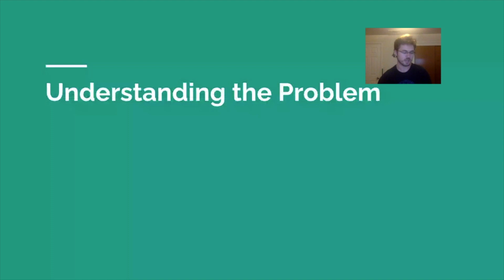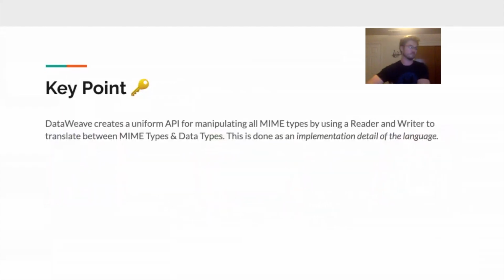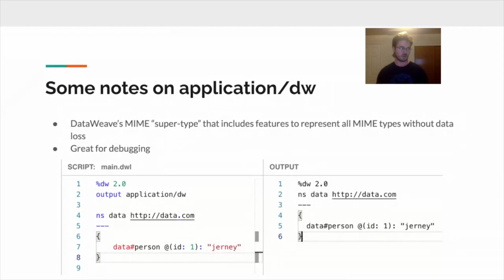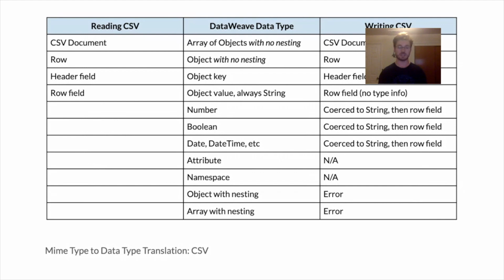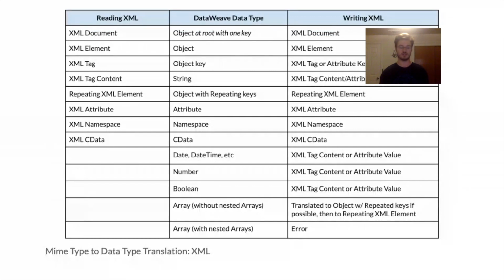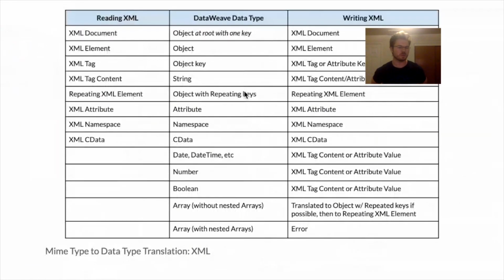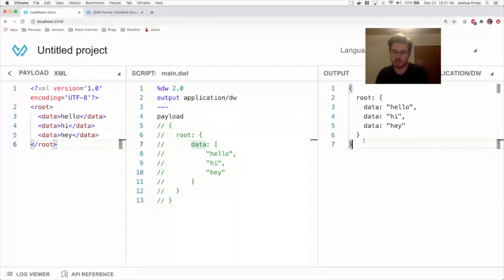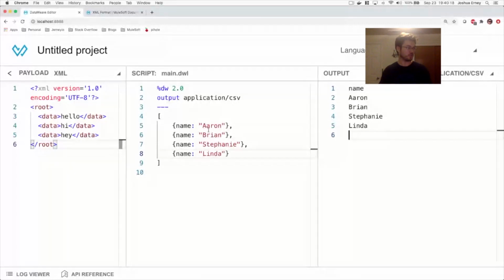DataWeave - Back to Basics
This video is about MuleSoft's DataWeave and the foundational basics of DataWeave for anyone to learn before they master the language.